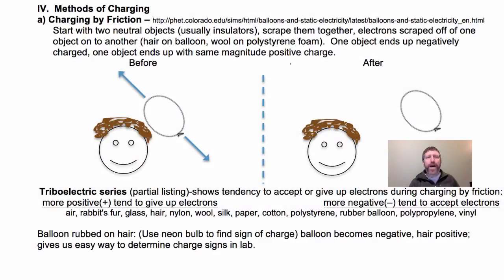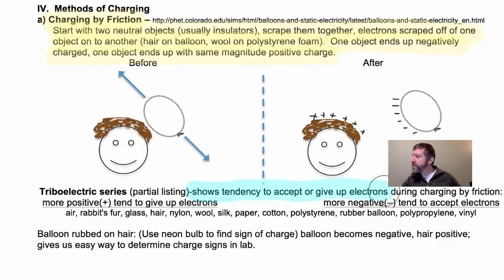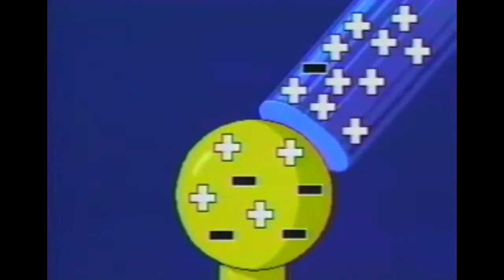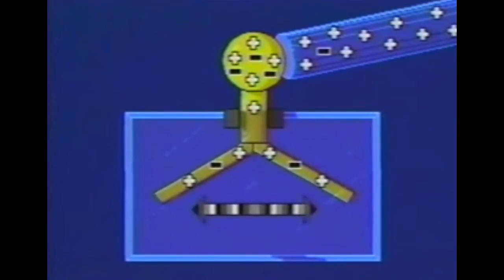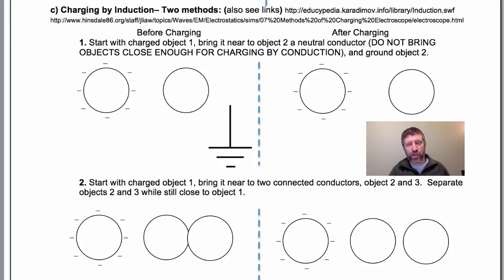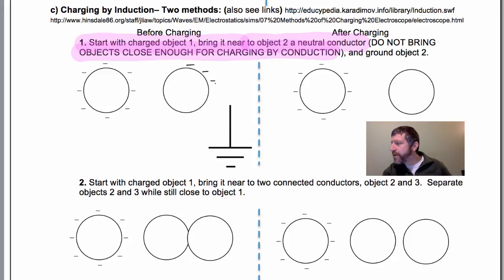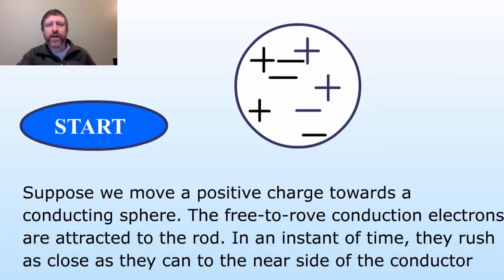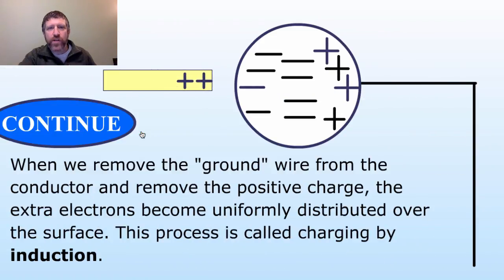13.04 Methods of Charging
0:00 Charging by friction
1:05 Charging by friction animation/simulation
1:31 Triboelectric Series
2:53 Charging by contact cartoon
3:55 Why electroscope can detect NEARBY charge
4:15 More discussion of charging by contact
6:05 How charge distributes when charging by contact with objects of different sizes
7:36 Charging by induction method 1
10:15 Charging by induction method 2
11:33 Charging by induction animation EXCELLENT CLARIFICATION